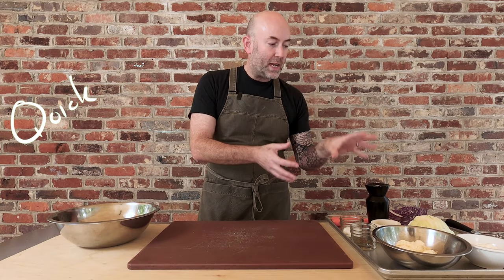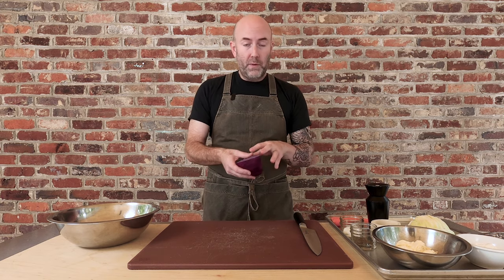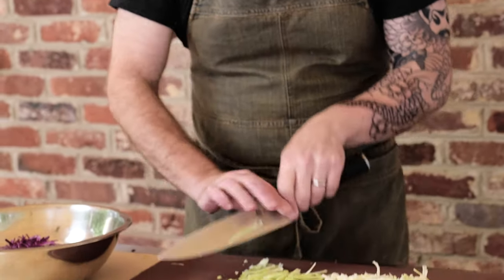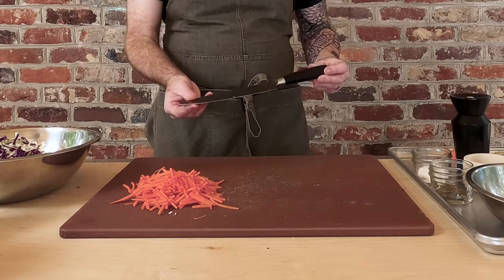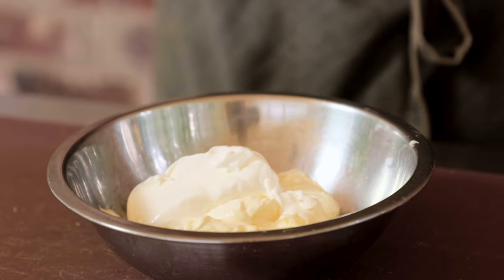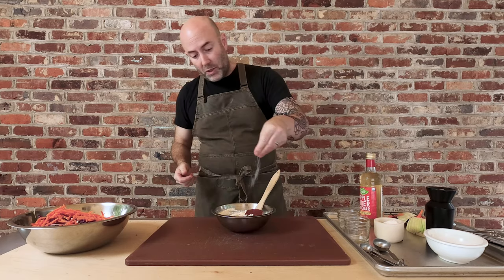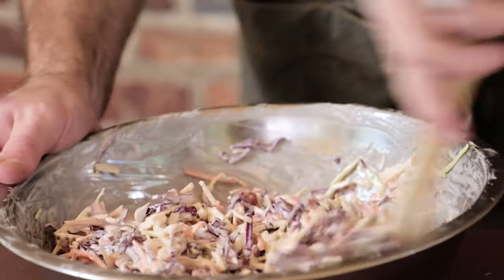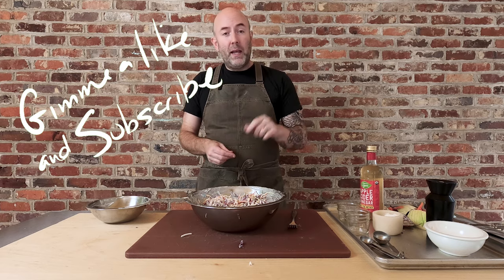CREAMY COLESLAW FOR PULLED PORK BBQ | Or As A Side Item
Sometimes simpler is better and that's exactly what you get with this coleslaw recipe. It's great as a side item, but even better as coleslaw for pulled pork BBQ sandwiches! This recipe only takes a few minutes to prepare and holds in the refrigerator for up to a week. It's perfect and my go-to from-scratch coleslaw recipe.

CREAMY COLESLAW RECIPE
(makes about 1 Quart)
Red Cabbage, 12oz. (340g or about 3 1/2 Cups)
Green cabbage, 12oz. (340g or about 3 1/2 Cups)
Carrots, 4 oz. (113g or about 1 Cup)
Mayo, 6oz. (170g or 3/4 Cup)
Sour Cream (3oz. or little over 1/3 Cup)
Cider Vinegar,  3/4oz. (21g or about 2 tsp.)
White Sugar, 3/4oz. (21g or about 2 tsp.)
Celery Seed, 1/2 tsp.

TIMESTAMPS
Intro - 00:00
Cutting Cabbage and Carrots - 00:17
Mixing Dressing - 02:32
Combining Dry with Wet Ingredients - 03:40
Taste Test - 04:04